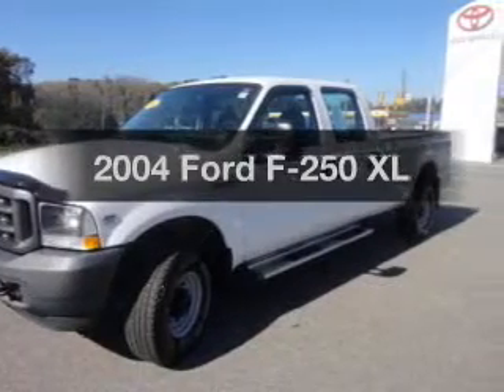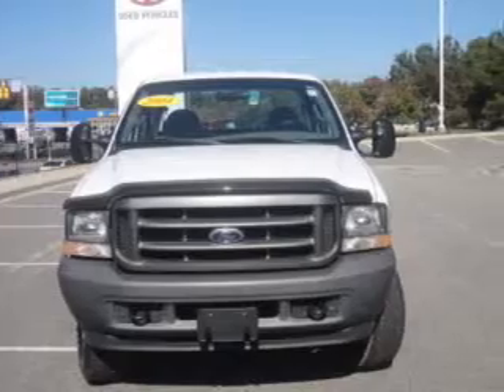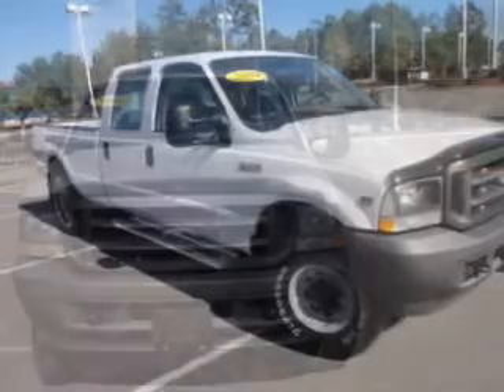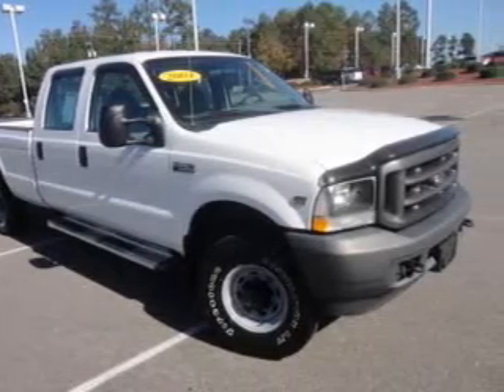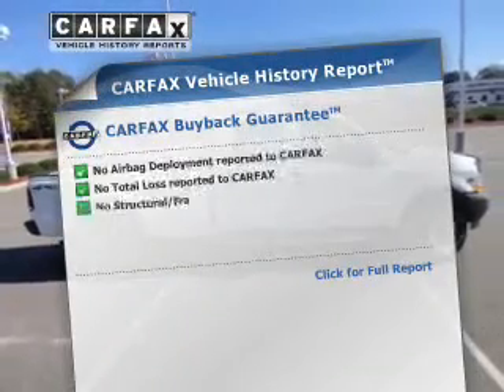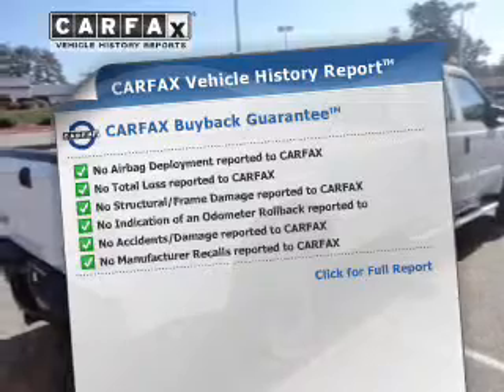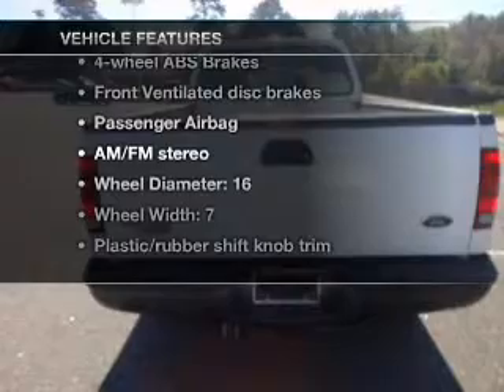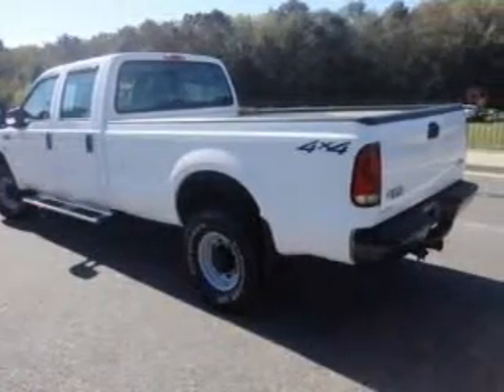2004 Ford F-250 - Florence SC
Year: 2004
Make: Ford
Model: F-250
Trim: XL
Engine: 6.8 liter V10 20 valve
Transmission: 4-Speed Automatic
Color: White
Mileage: 50000
Address:
2300 West Palmetto St.